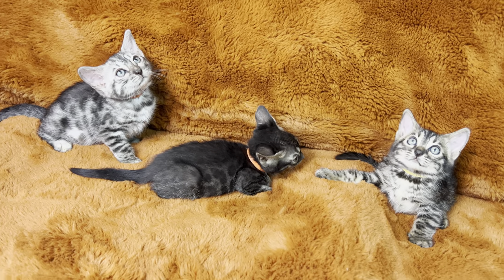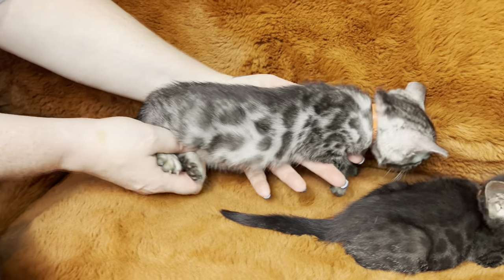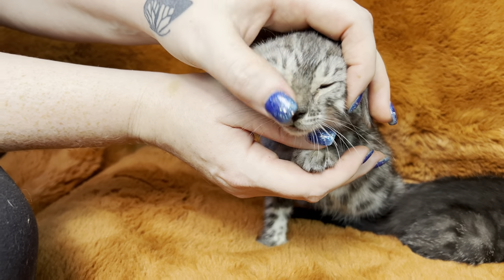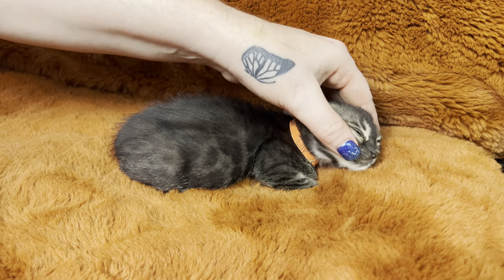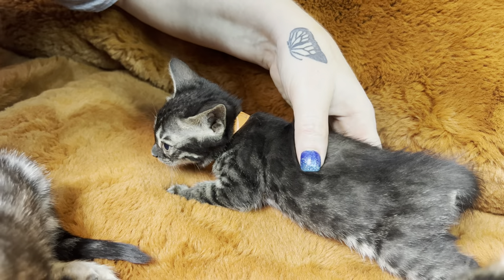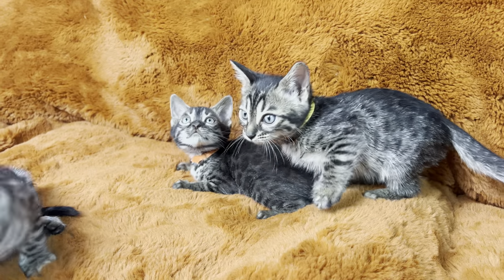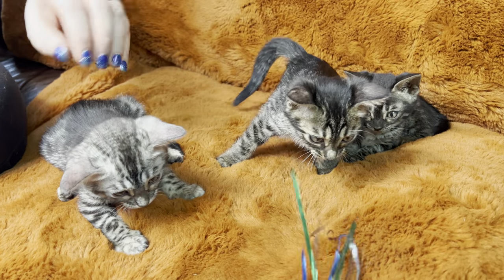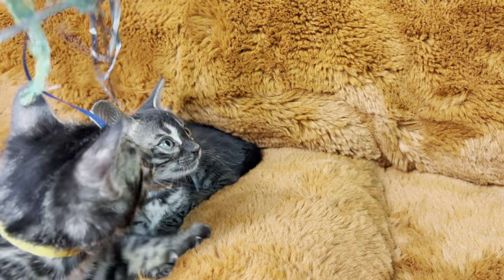Electra litter: Dahlia, Petunia, Lily